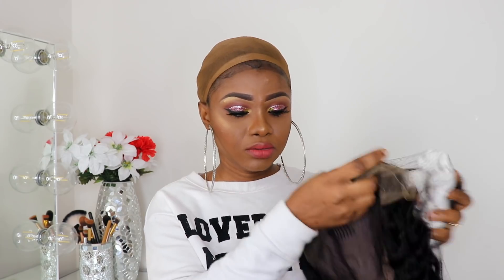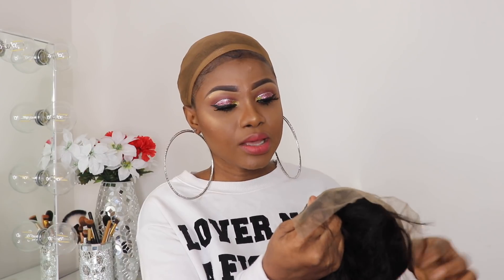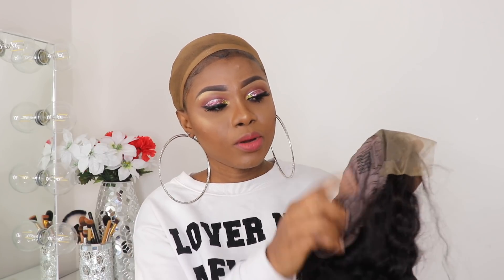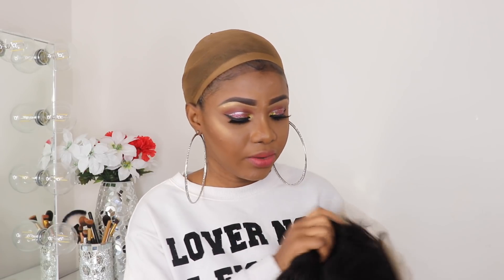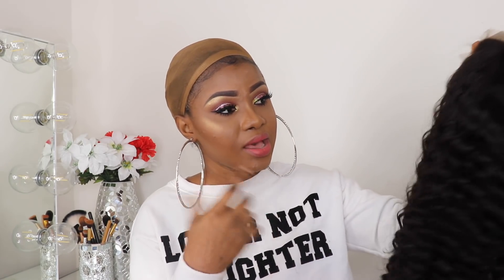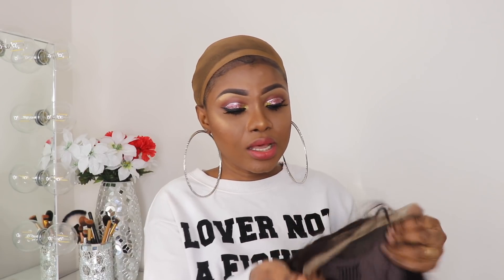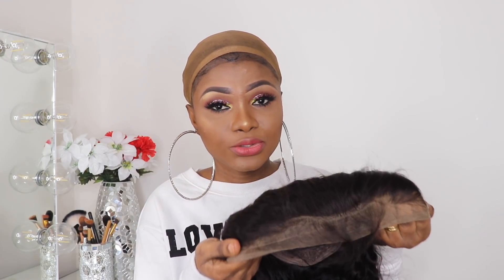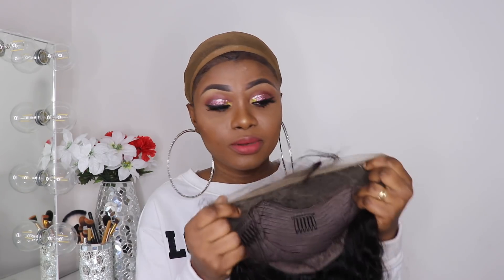LOW BUDGET WITH HIGH QUALITY HAIR// HAIR REVIEW FT. CARA HAIR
hey guys,just wanted to bring you this low budget  hair from aliexpress,hope you enjoy

Hair links